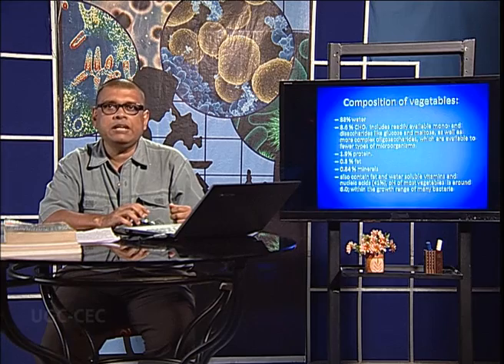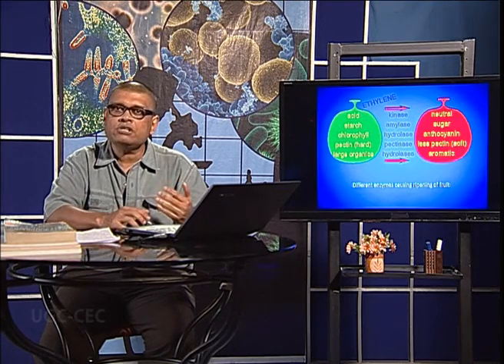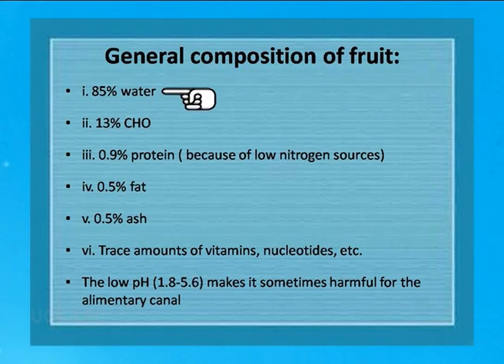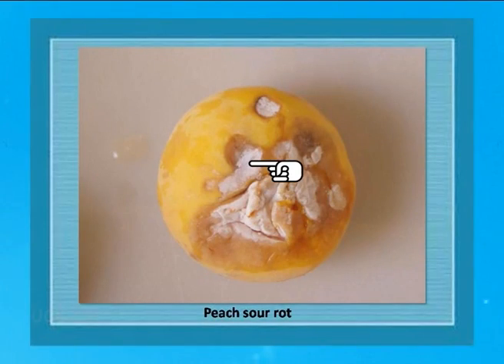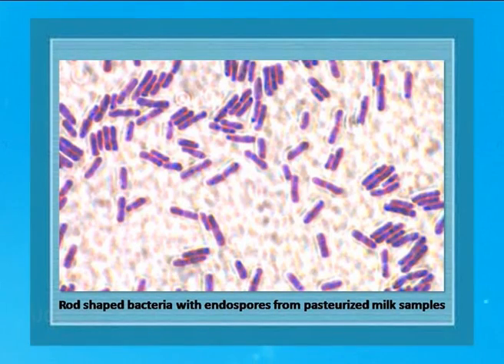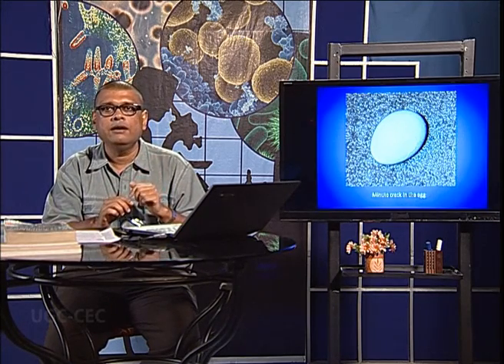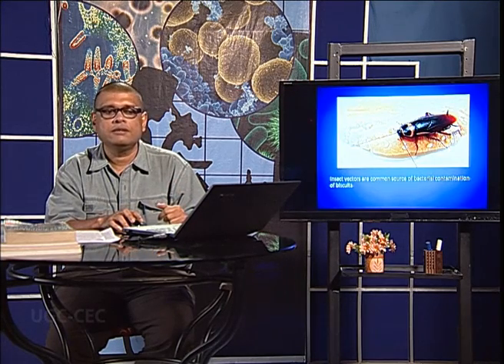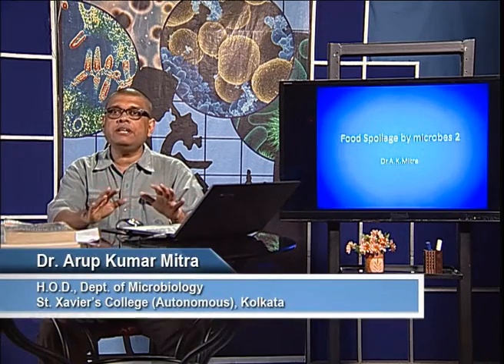General Principles of Spoilage and Food Borne Infection-2